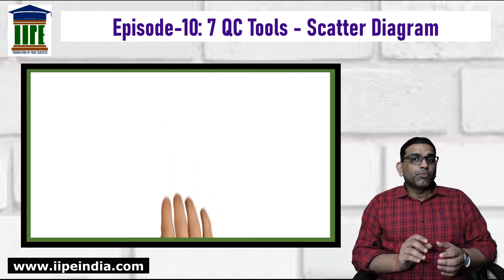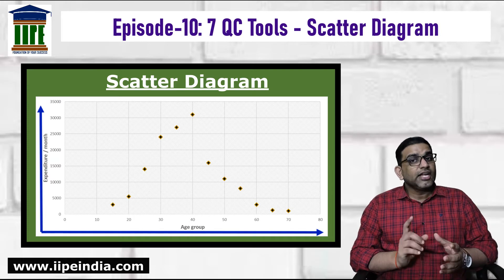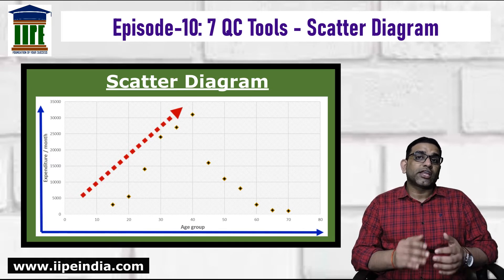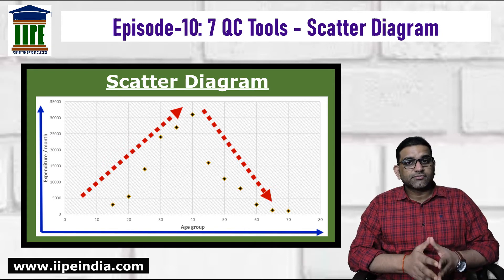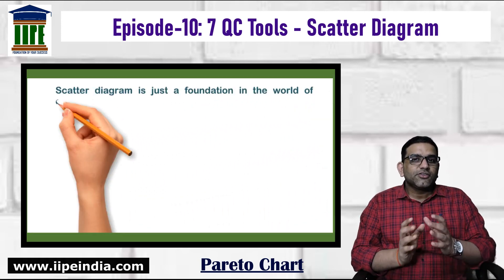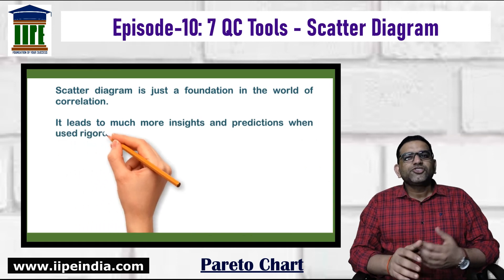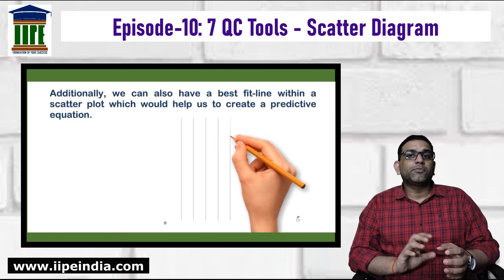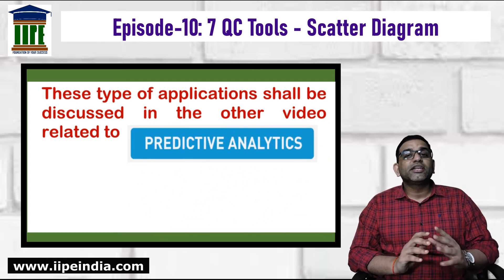7 QC Tools - Episode : 10 - Scatter Diagram